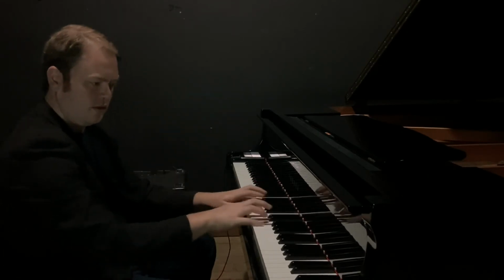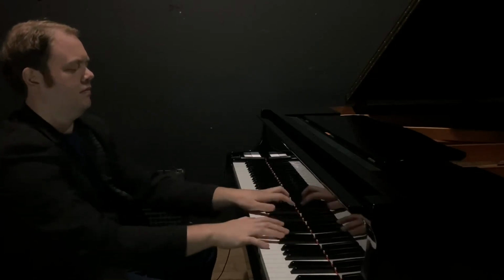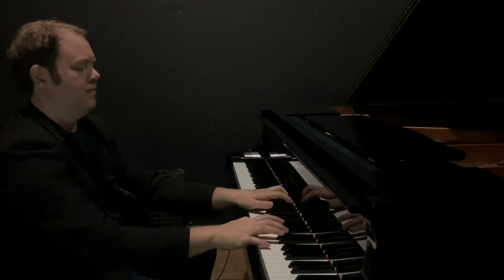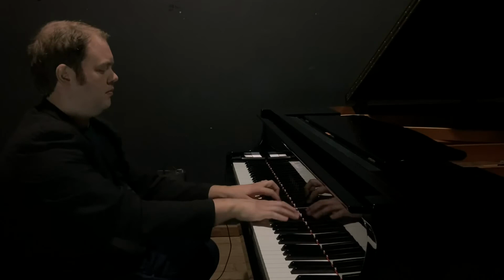Tchaikovsky Piano concerto no. 1 introduction. Sunday 16th July, ignore end dates, thanks!